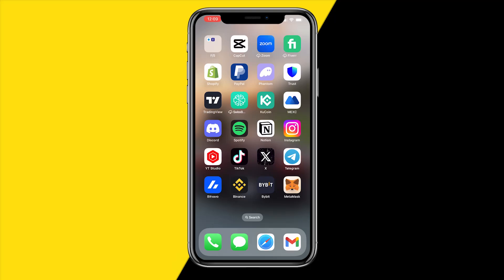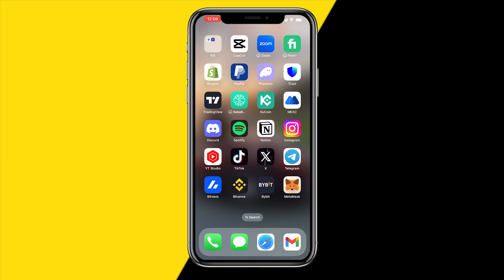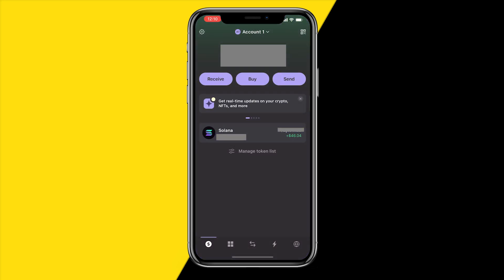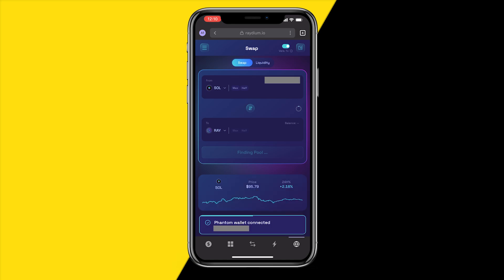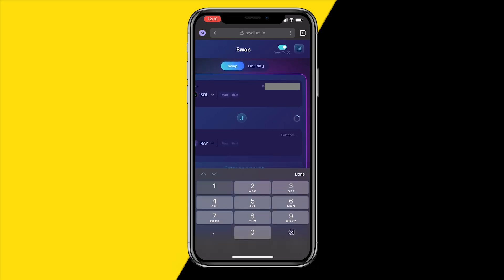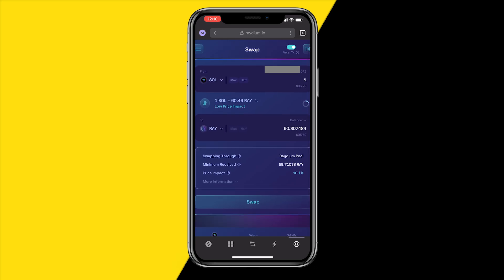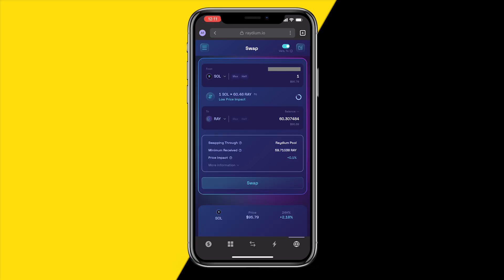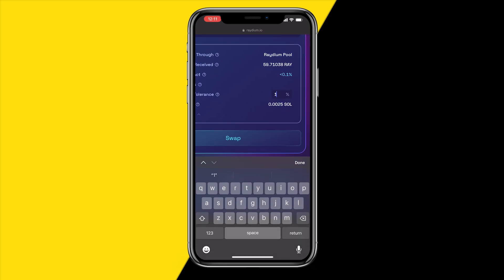How To Change Slippage On Raydium Exchange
How To Change Slippage On Raydium Exchange - Full Tutorial

👉 In this video we are going to show you how you can change your slippage on the Raydium exchange.